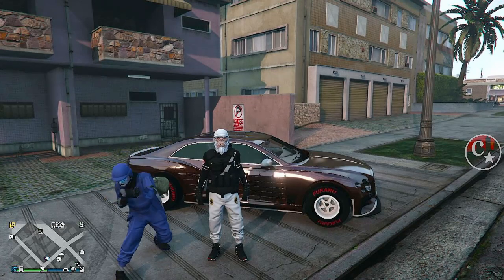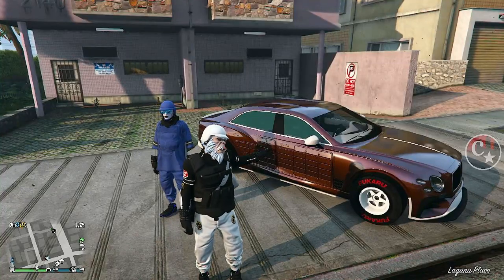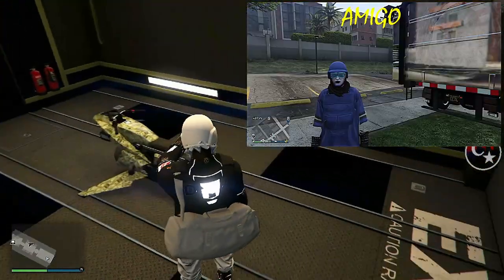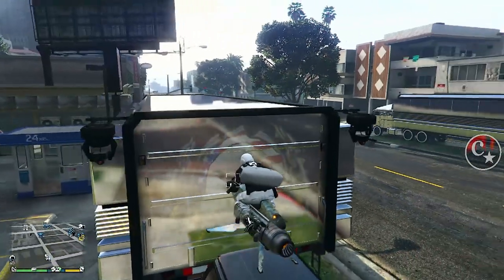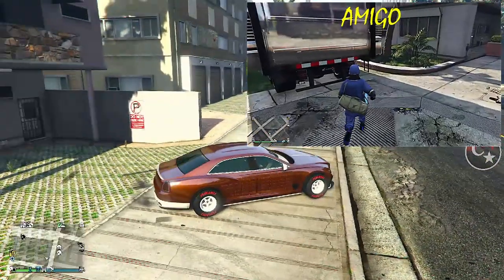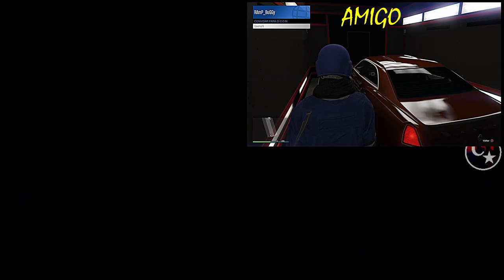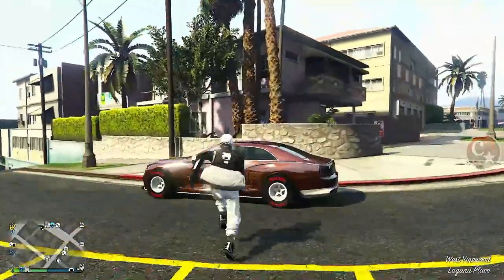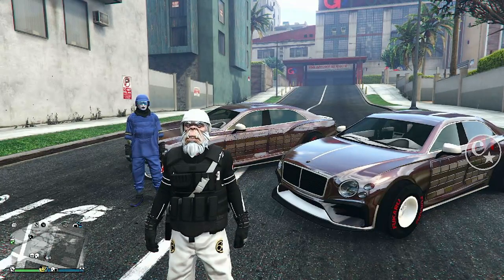💥BRAND NEW💥VOLTOU GC2F(Veículos Grátis)COM P/ COM em QUALQUER LUGAR DO MAPA PS4/XBOX GTA5 ONLINE🔞🌐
▬▬▬▬▬▬▬▬▬▬▬ஜ۩۞۩ஜ▬▬▬▬▬▬▬▬▬▬▬▬▬▬
▓▓▓▒▒▒░░░ LEIA A DESCRIÇÃO DO VÍDEO ░░░▒▒▒▓▓▓ ▬▬▬▬▬▬▬▬▬▬▬ஜ۩۞۩ஜ▬▬▬▬▬▬▬▬▬▬▬▬▬

💥CARROS MODDEDS💥& CONTAS UPADAS P/ PS4:
♠ COMANDO CM74 - NOVO COMANDO
🎮 ID: PS4 - Capitaocaverna74 👈
🎮 ID: PS4 - Capitao74caverna 👈
🎮 ID: PS4 - Ccaverna74 👈
🎮 ID: PS4 - Capitao_74 👈
🎮 ID: PS4 - Capitao-74 👈

🌟🌟 CANAIS PARCEIROS 🌟🌟